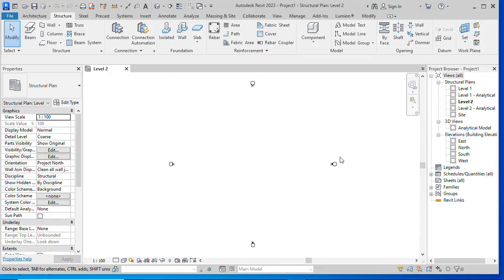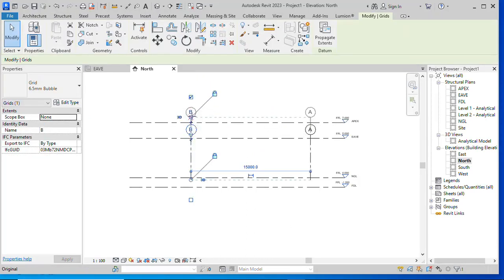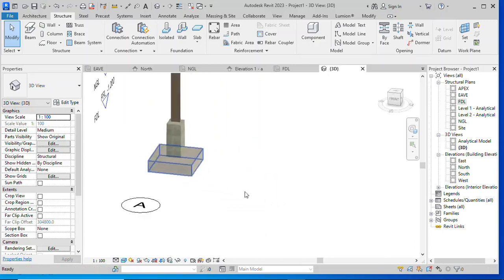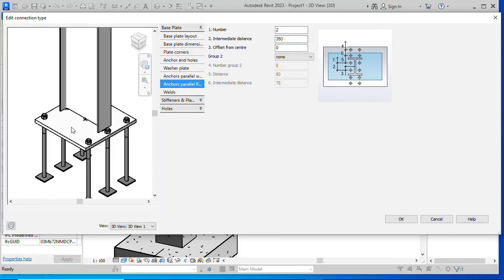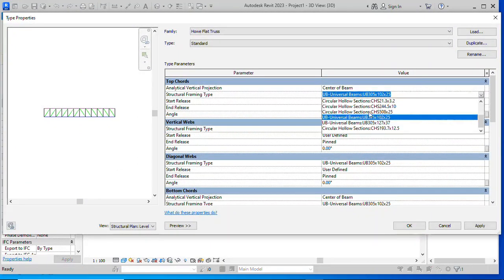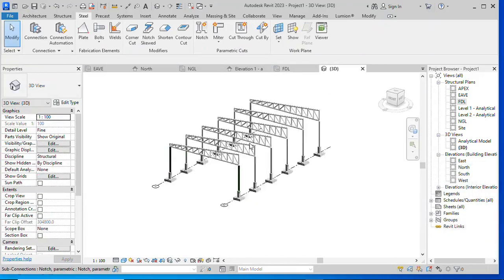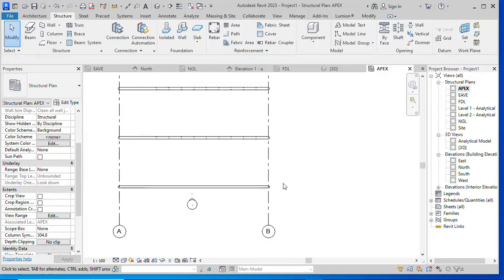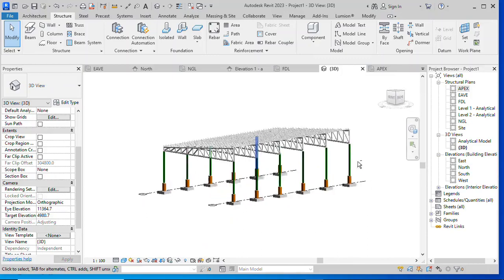HOW TO MODEL STEEL TRUSS IN REVIT- FOR BEGINNERS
THE VIDEO WILL SHOW YOU HHOW TO MODEL ANY TYPE OF STEEL TRUSS IN REVIT- FOR BEGINNERS